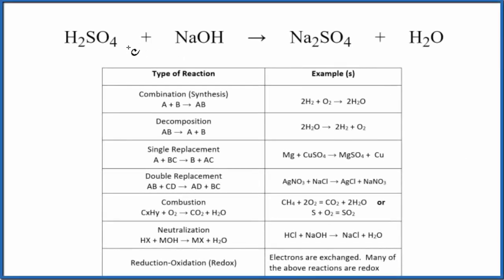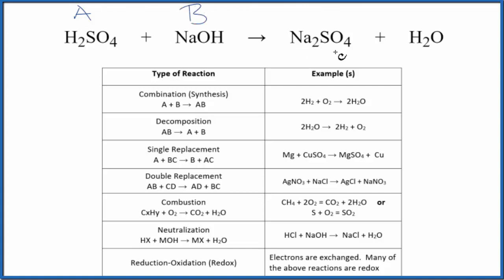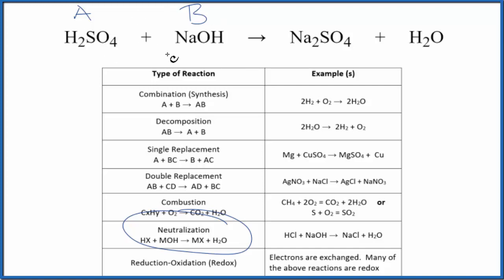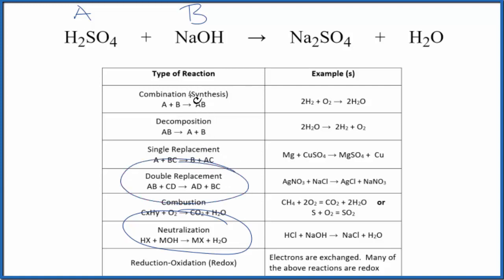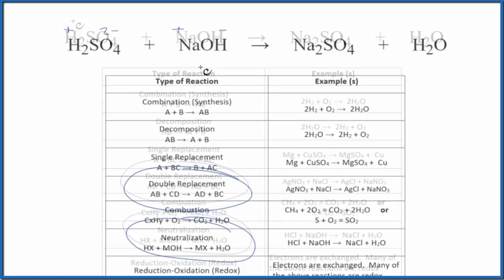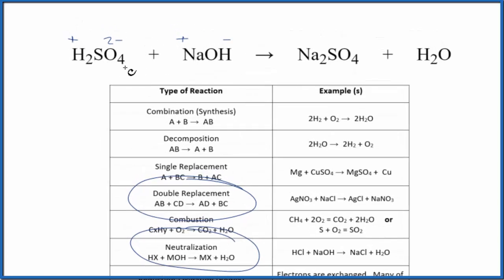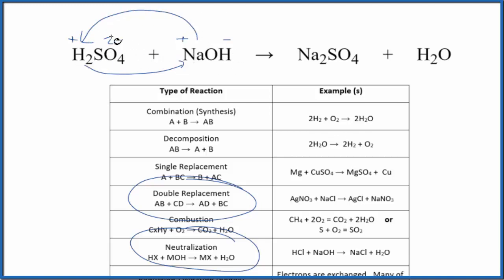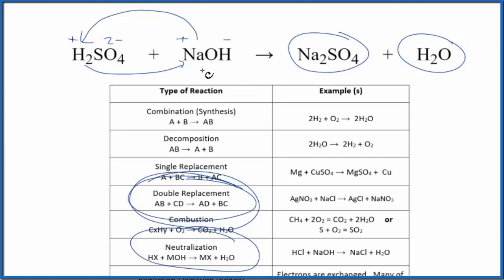Type of Reaction for H2SO4 + NaOH = Na2SO4 + H2O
In this video we determine the type of chemical reaction for the equation H2SO4 + NaOH = Na2SO4 + H2O (Sulfuric acid + Sodium hydroxide).

Since we have an acid and a base in the reactants and an ionic compound (a salt) and water in the products, H2SO4 + NaOH = Na2SO4 + H2O is a Neutralization Reaction. Neutralization reactions follow the general form of:

Synthesis (Combination): A + B → AB
Decomposition: AB → A + B
Single Replacement : A + BC → B + AC
Double Replacement: AB + CD → AD + BC
Combustion: CxHy + O2 → CO2 + H2O
Neutralization: HX + MOH → MX + H2O

It is not necessary to balance H2SO4 + NaOH = Na2SO4 + H2O in order to determine the type of reaction, although it makes more sense with the equation is balanced.

For more chemistry help with classifying types of reactions like Sulfuric acid + Sodium hydroxide and other chemistry topics,